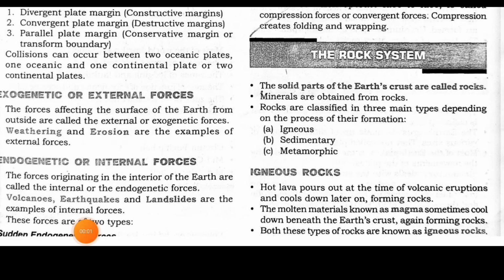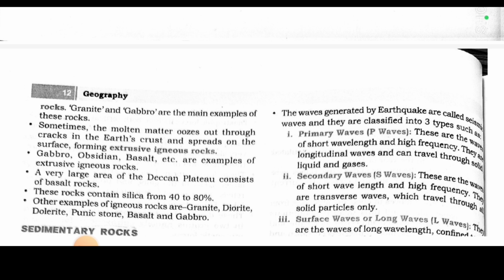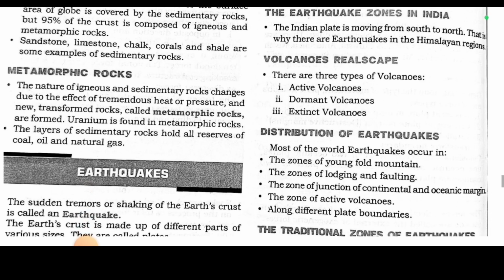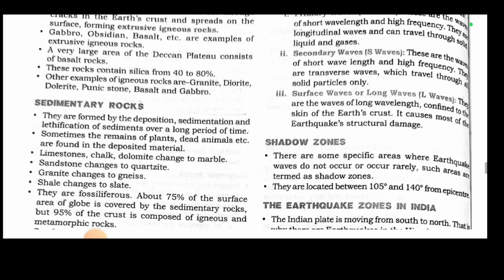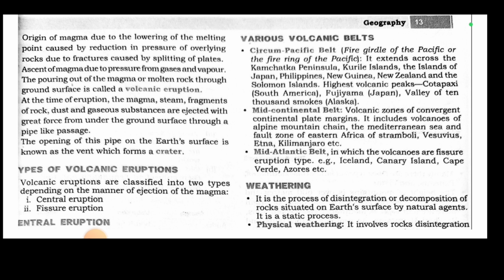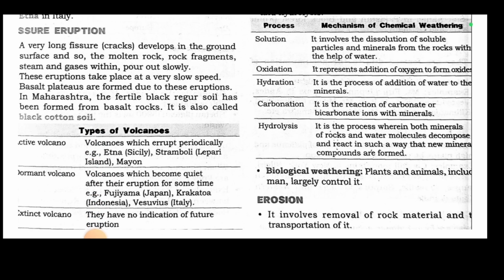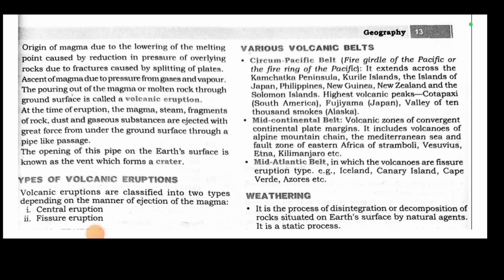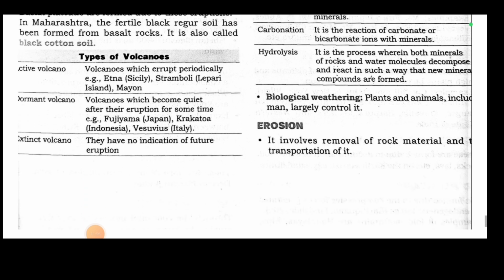NCERT World Geography For UPSC Part-5🌏📚🫧 The Rock System,Earthquakes,Volcanism, Weathering Erosion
🌎 World Geography Series | Easy Learning for Students & Aspirants ✨

Welcome to the World Geography Series, where we explore the earth’s landforms, climates, resources, and physical & human geography in a simple and structured way. This series is designed for UPSC, OPSC, SSC, State PSC, Banking, Defence, and other competitive exams, as well as for students who want to build a strong foundation in General Studies.

✔️ Easy explanations of complex geography concepts
✔️ Focus on maps, locations & real-world examples
✔️ Exam-oriented approach with important facts & insights
✔️ Useful for both quick revision & in-depth study
✔️ Builds strong concept clarity & analytical understanding

Students, competitive exam aspirants, and knowledge seekers who want to understand the world’s physical and human geography in an easy and engaging way.

👉 Watch the complete playlist for a step-by-step journey through World Geography.